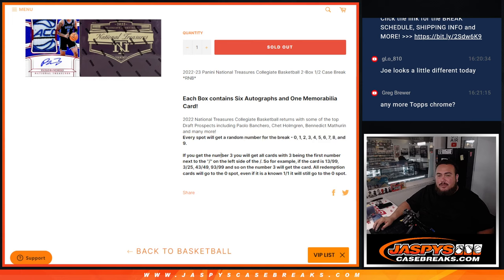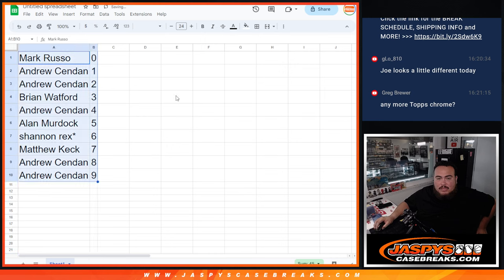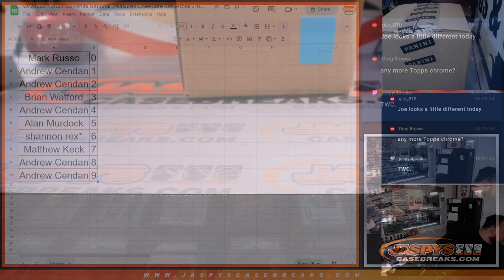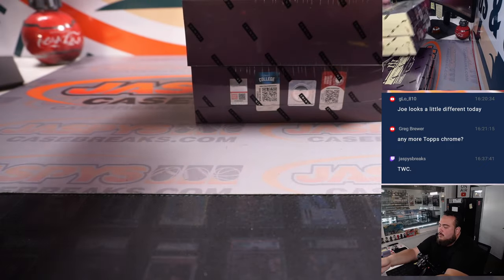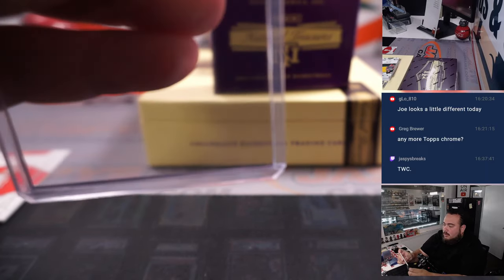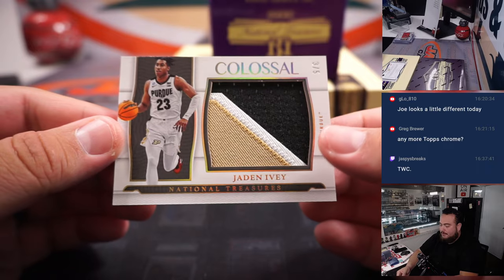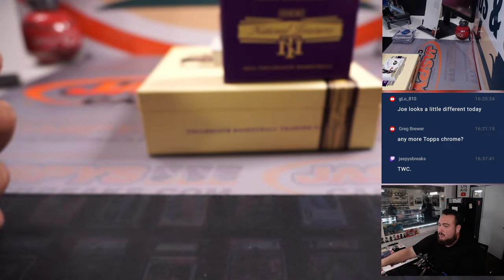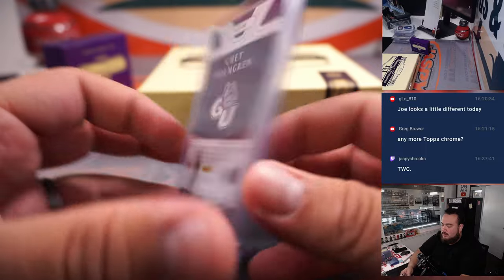W. 7/5/23 - 2022-23 Panini National Treasures Collegiate Basketball 2-Box 1/2 Case #1 *RNB*